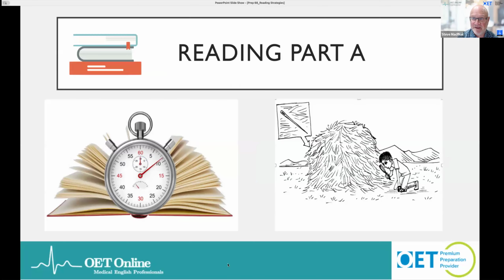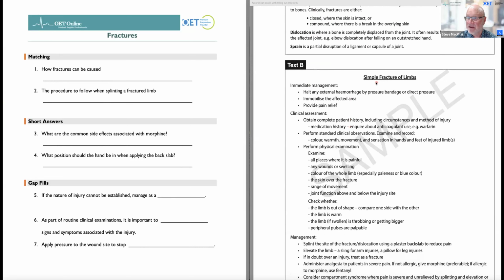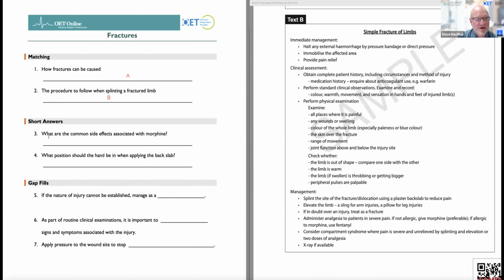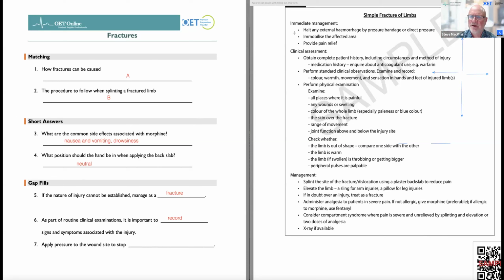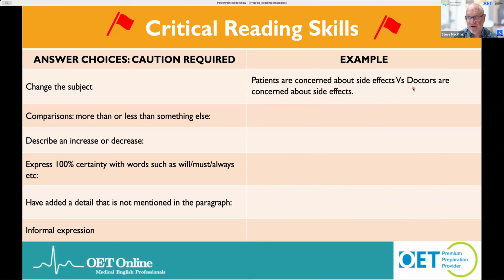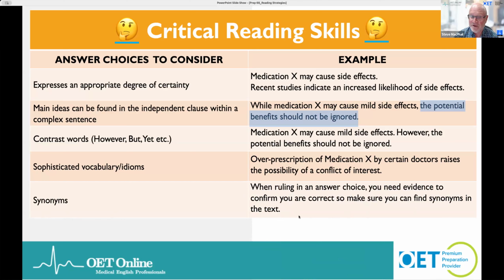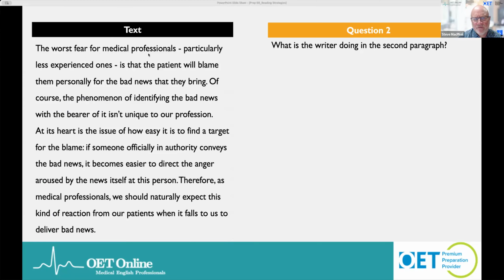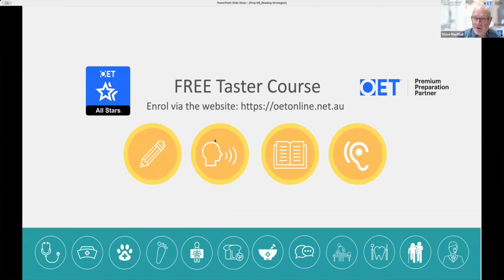GMT20240910 070744 Recording 2554x1338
In this session, Steve will demonstrate how to improve your reading skills to ensure you can perform at your best on exam day.